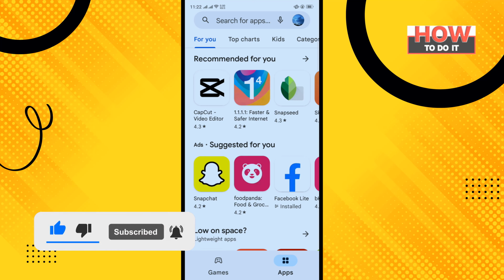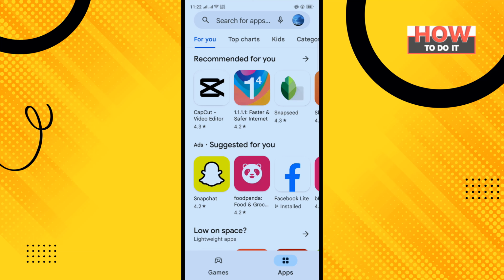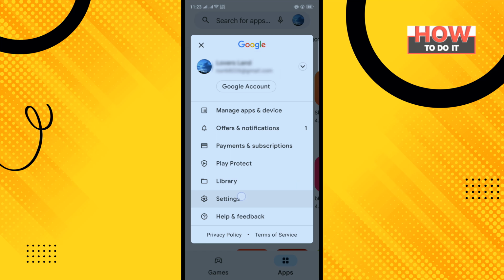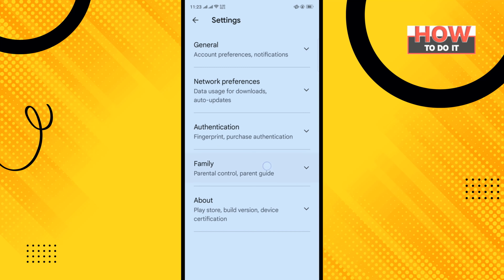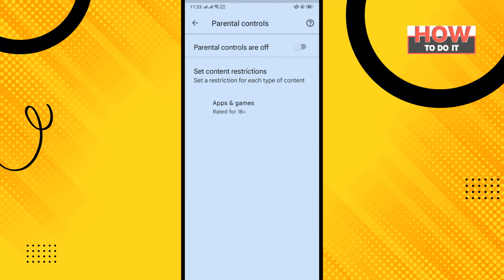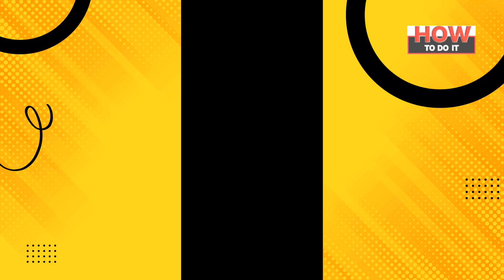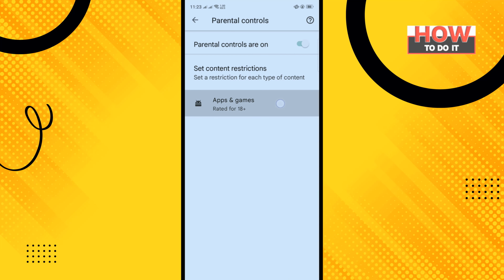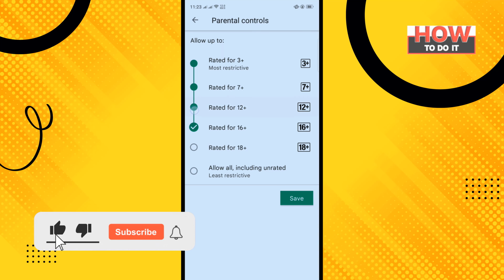How to Prevent Kids Downloading Games from Play Store Enable Parental Controls 2024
1. Open the Google Play app.
2. At the top right, tap the profile icon.
3. Tap Settings Family. Parental controls.
4. Turn on Parental controls.
5. To protect parental controls, create a PIN your child doesn't know.
6. Select the type of content you want to filter.
7. Choose how to filter or restrict access.

▼ Related Keywords ▼
"how to block play store downloads"
"google family link"
"how to lock play store"
"family link app"
"parental controls family link"
"how to prevent child from downloading apps android"
"parental control google"
"parental control app"